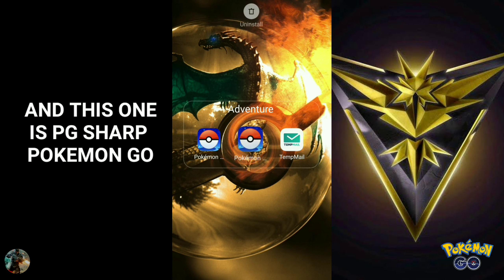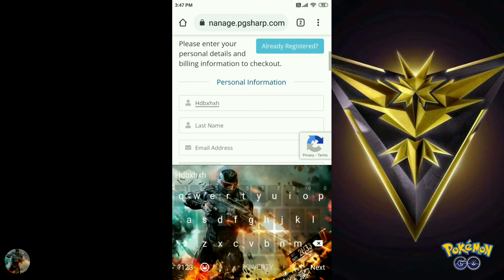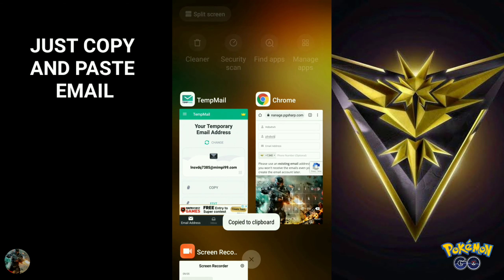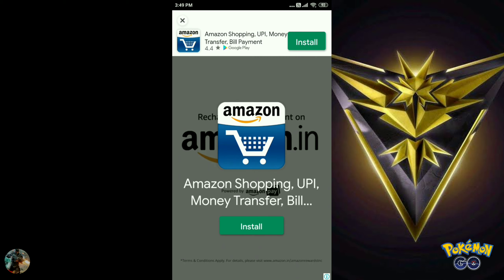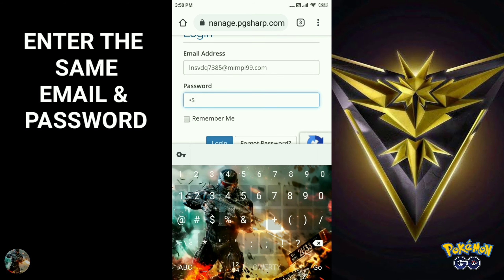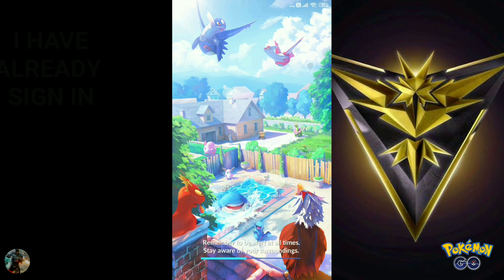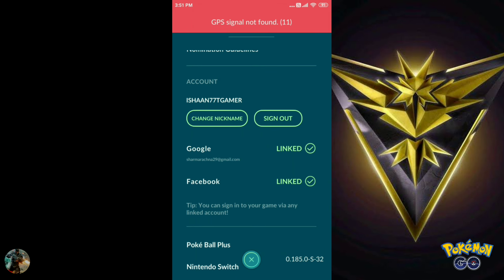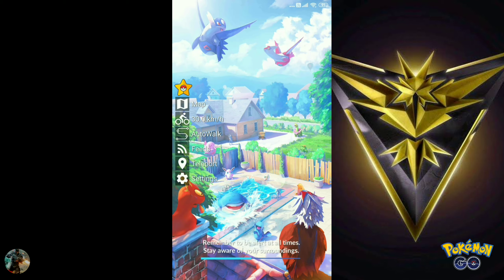How to Spoof in Pokemon Go latest version 0.185.1 using PG Sharp with Google/Facebook ID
Hope u like my upload.
Big shoutout to WE BACK cause he helped me a lot.

You can search  TEMPMAIL in Play Store

Have funn!😀